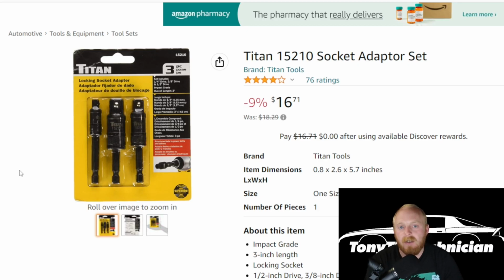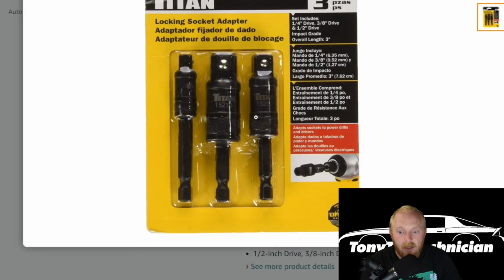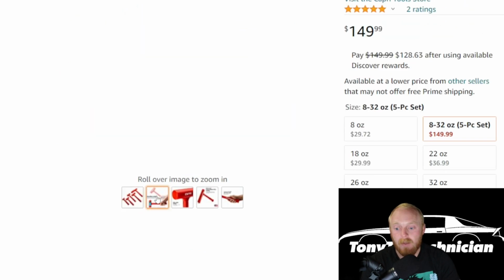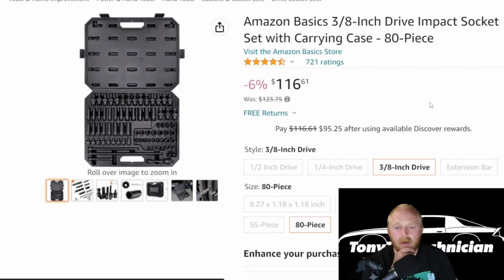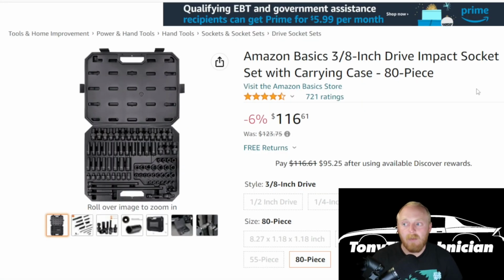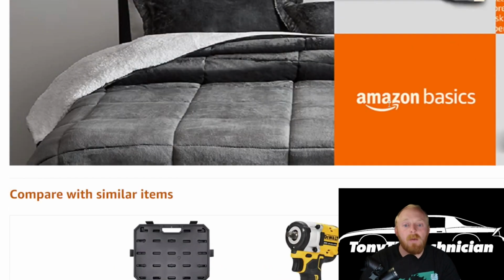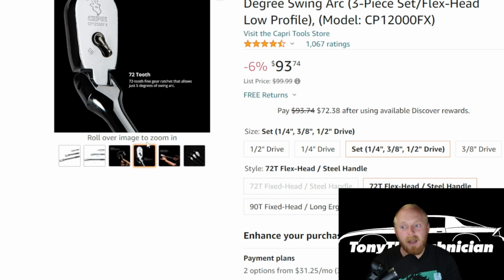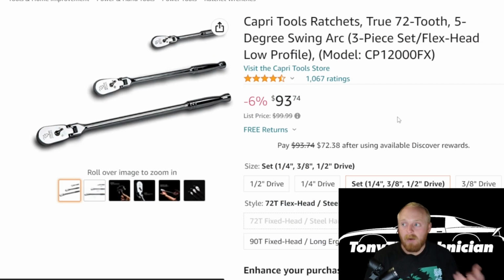Great Amazon Tool Deals Sunex Capri Titan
Here I am going over this weeks amazon tool deals. I will have these tools as well as many others that I suggest linked below in the TOOLS and TOOLS CONT Link if you are interested.

Titan Socket Adapter
Capri USA Hammer Set
Amazon Basics Impact Set
Sunex Impact Set
Capri Ratchet Set
New Capri Ratchets